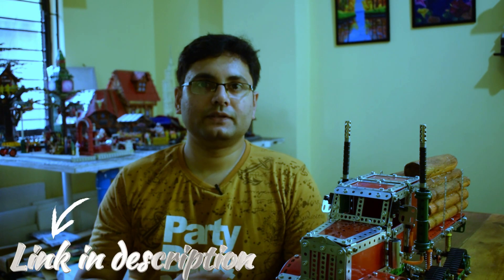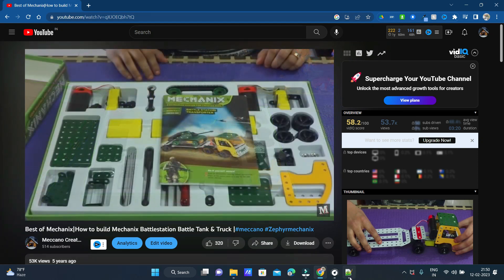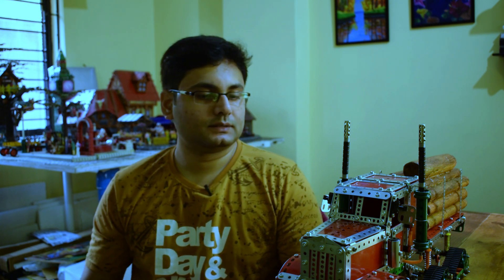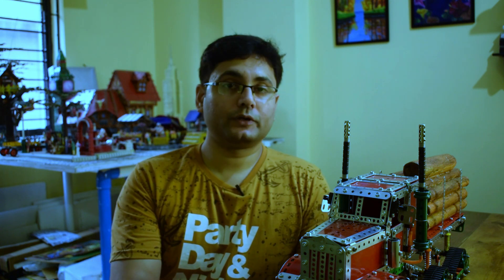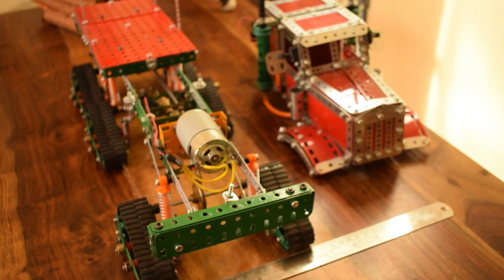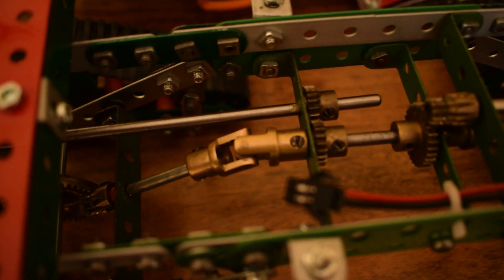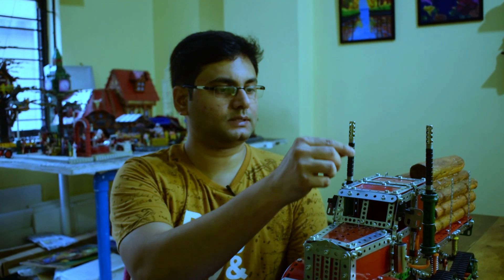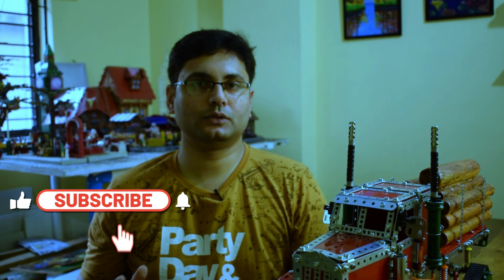Building the Ultimate 6x6 Power-Drive Truck with Crawler Tracks!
Chapters
00:00 : Intro
00:24 : Social Media Activity
00:44 : Inspiration behind model
01:04 : Track systems in Meccano
01:14 : Zephyr Mechanix Track systems
02:27 : About the Meccano Model
05:05 : Other details

Hi All,

Get ready to see the power of a 6x6 drive system in action! In this video, I’ll show you how I built this powerhouse truck, featuring robust crawler tracks and impressive 6x6 power. While this isn't a step-by-step guide, I’ll walk you through the key moments and challenges of assembling this beast, from design decisions to the final test run.

Watch as it conquers tough terrain and showcases the strength and agility of the 6x6 drive.

About
Welcome to Meccano Creations!

This channel is dedicated to all things meccano , the iconic model engineering system invented by Frank Hornby in the early 1900s. I’ve been building Meccano models since I was 9, learning and growing with every creation.

With the arrival of Meccano-compatible sets in India, like Zephyr’s Mechanix and Toy-Kraft, I’ve been incorporating these into my builds too! Recently, I began filming my creations to preserve these memories and share them for your enjoyment.

🔧 Let’s bring this creative hobby to life!